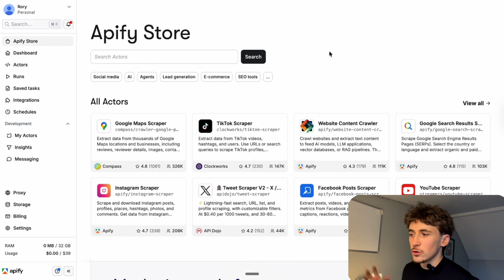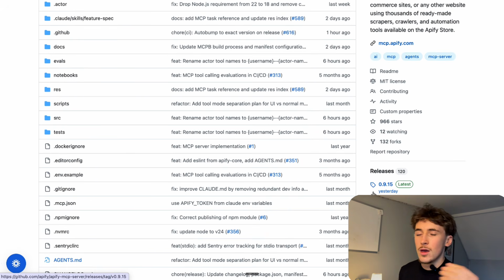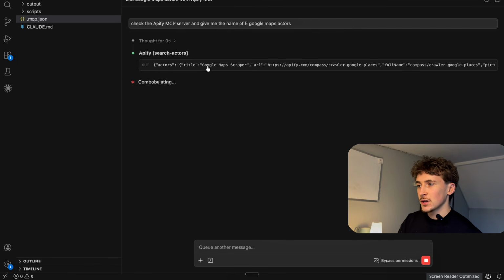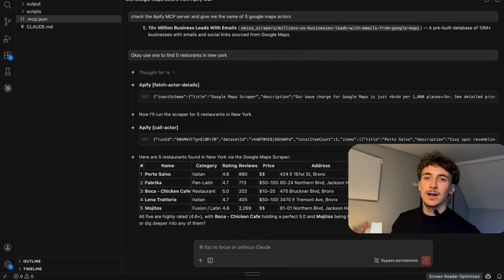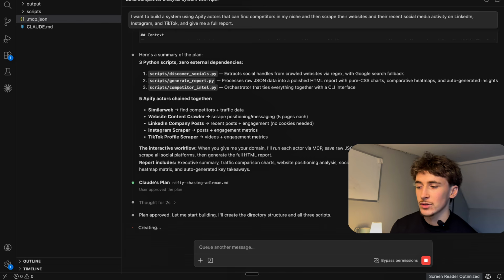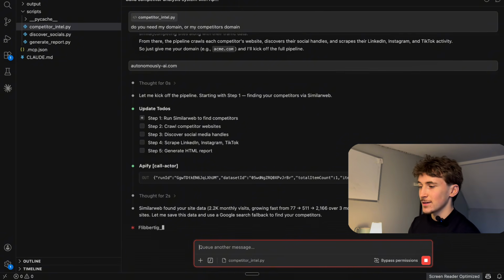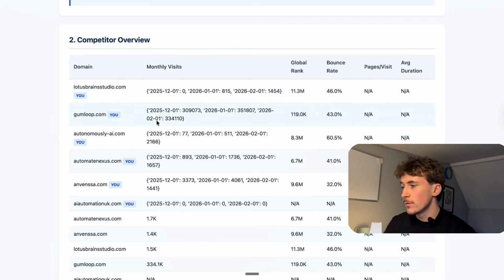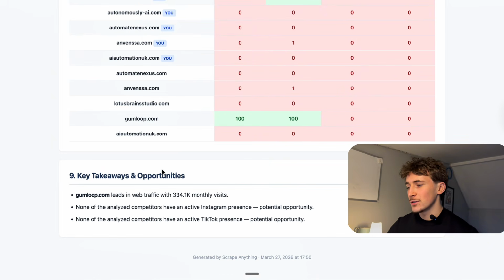How to scrape ANYTHING using Claude Code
🌐We help forward-thinking business owners eliminate operational bottlenecks to stay focused on growing the business in 2026

In this video, I show how you can scrape anything using Claude code. I walk through how to set up the Apify MCP, which gives Claude code the ability to use any actor inside of Apple Fi. We take it a step further by building an entire system around the Apify scrapers to create an automated workflow that can scrape anything

Timestamps
00:00 Intro
00:45 The Apify MCP
02:27 Setup
05:32 Planning the system
07:08 Building the system
08:23 Demo
10:22 Results
12:16 Outro